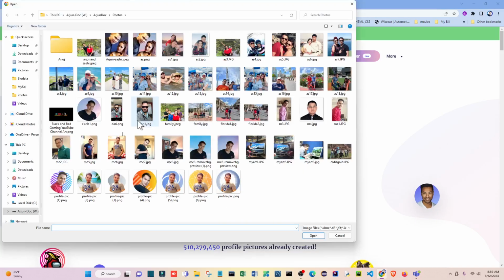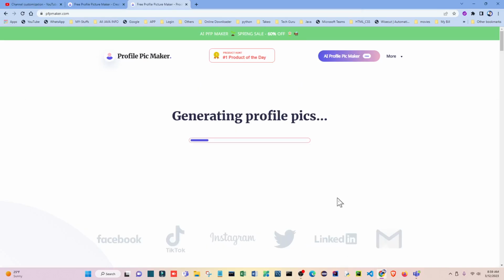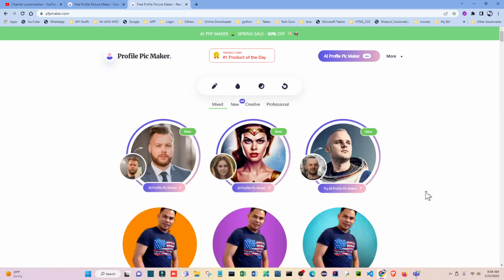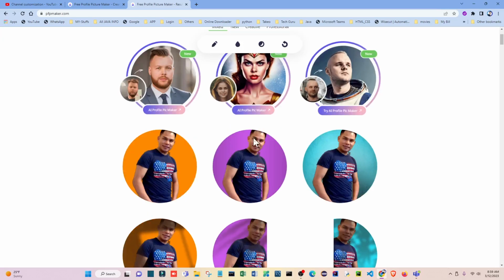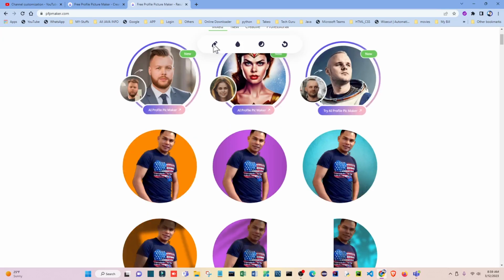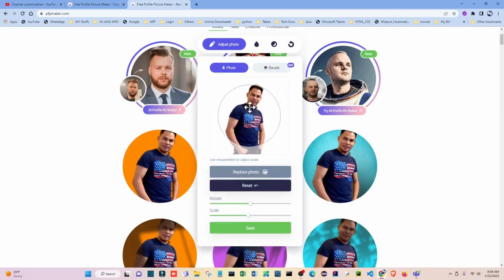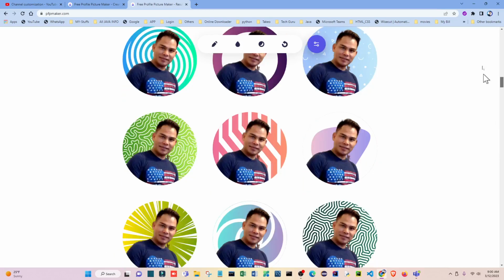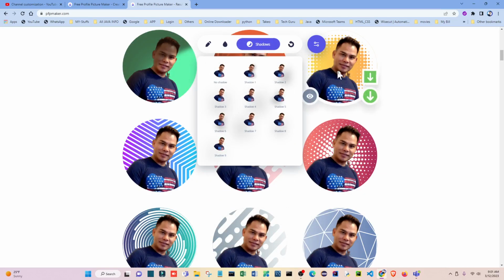Profile Picture Maker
How to make a profile picture online?
Free Profile Picture Maker
Free Online Profile Picture Maker